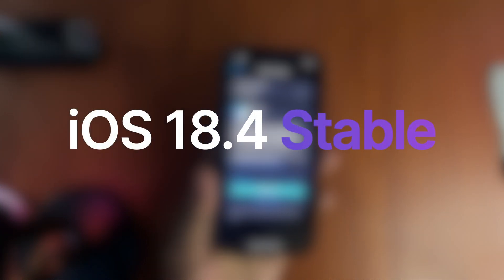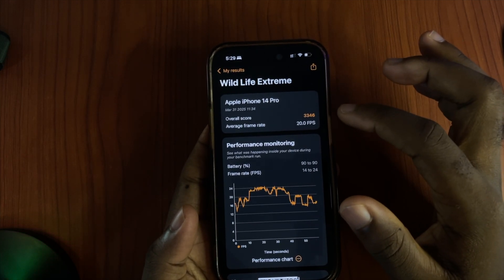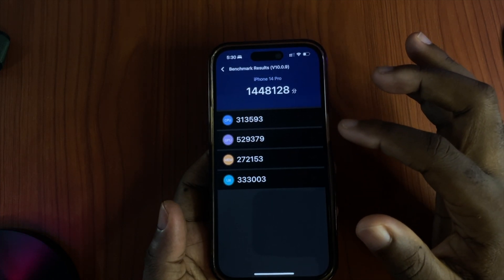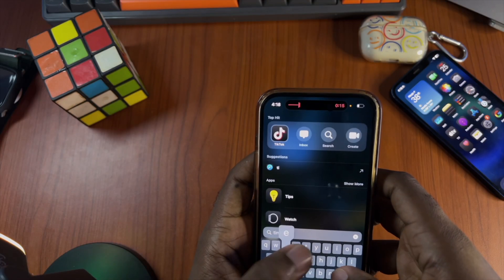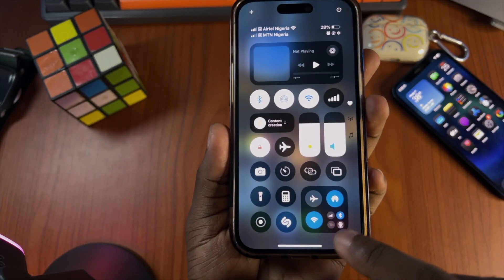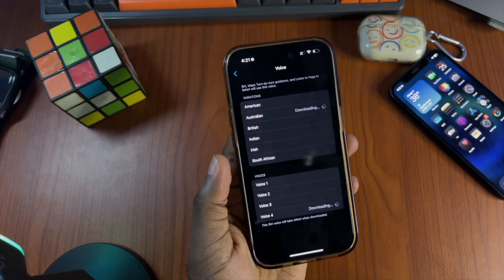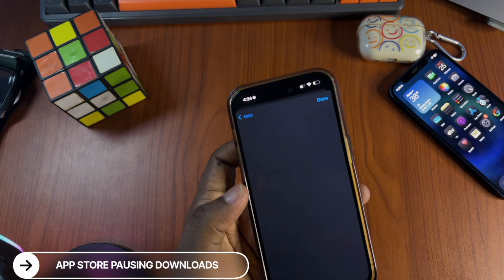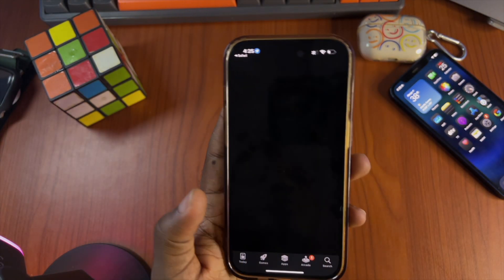iOS 18.4 - The Best Features & Improvements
iOS 18.4 Stable build is now available to everyone. Watch to see the latest features and the benchmarks and other features now available to everyone!
CHAPTERS
0:00 Benchmarks
1:11 dynamic island
1:42 control center
2:13 Siri
2:38 emojis
2:25 App Store
3:06 Apps searched on Google